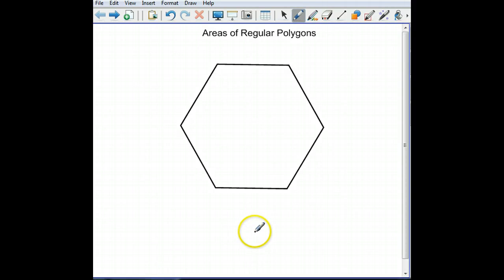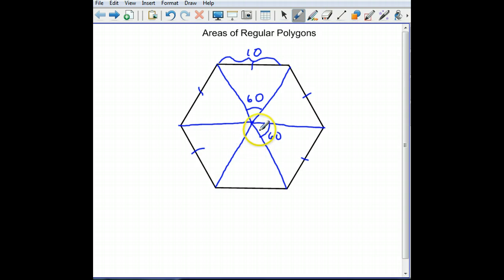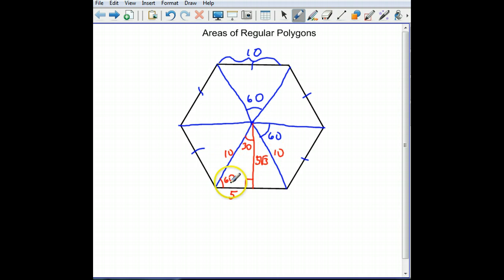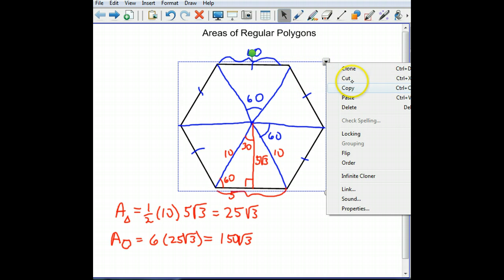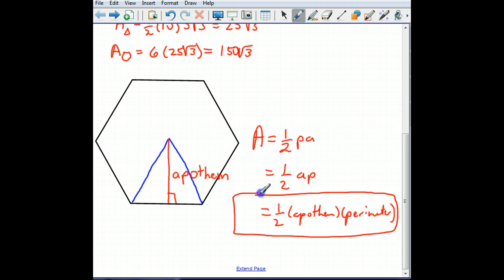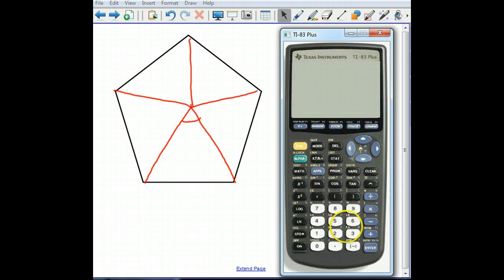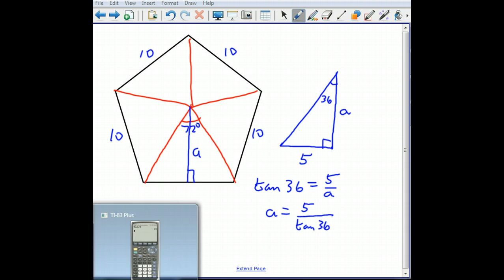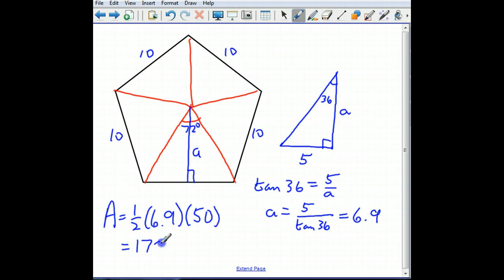Areas Of Regular Polygons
How to calculate the area of a regular polygon, using its apothem and perimeter.